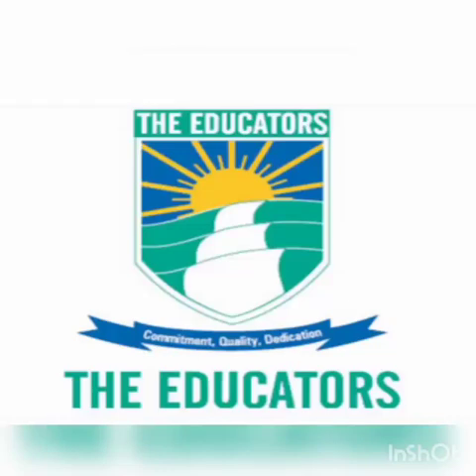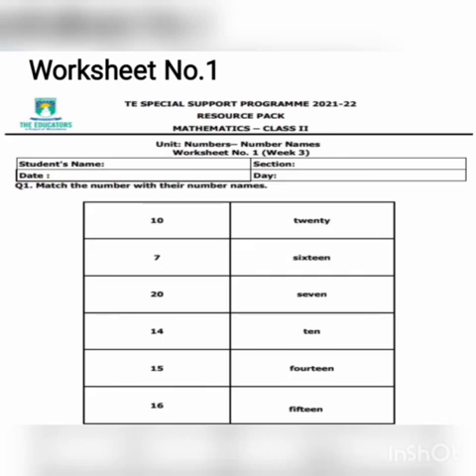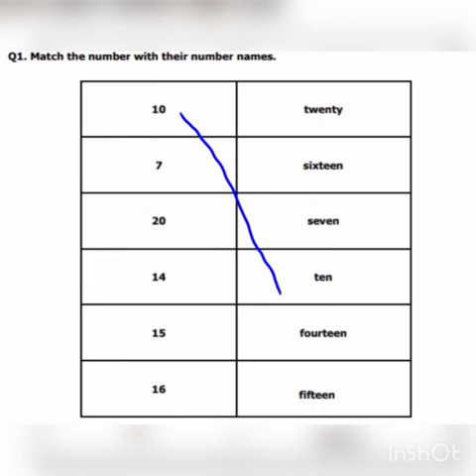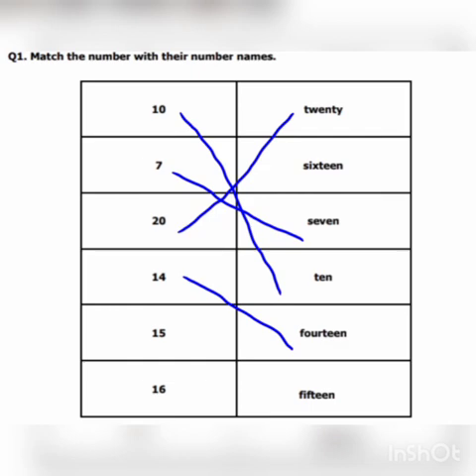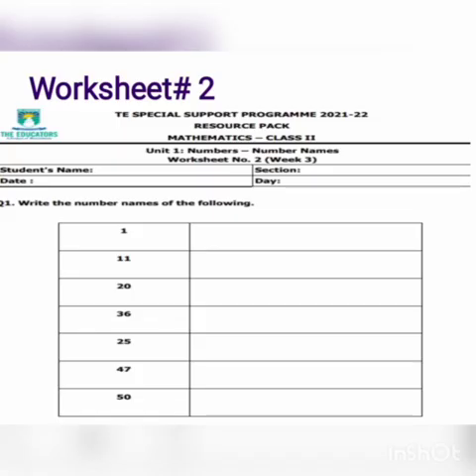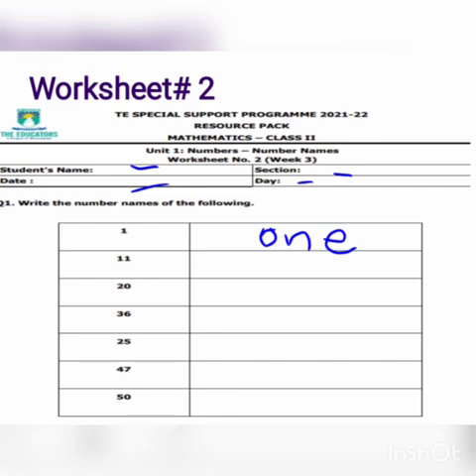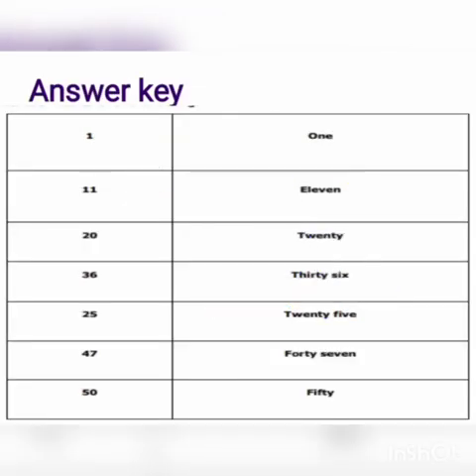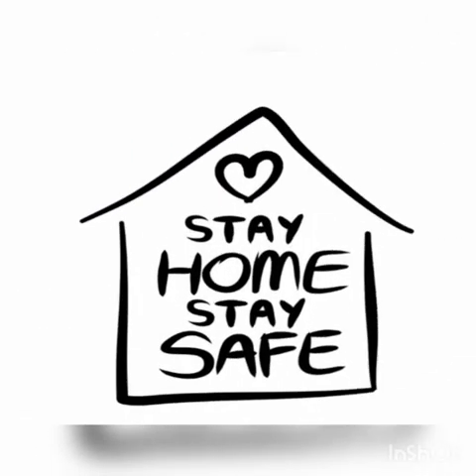Class 2 Math Topic # Worksheet 1, 2 Page # 22, 23 | Ms. Aqsa Noreen